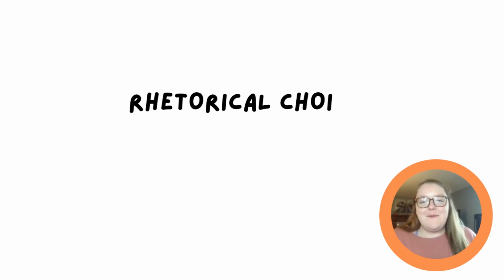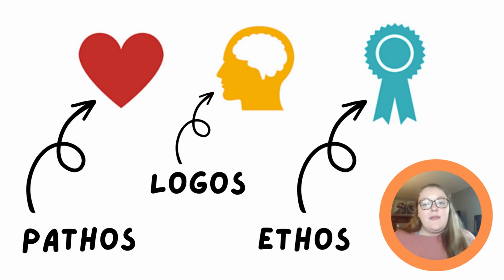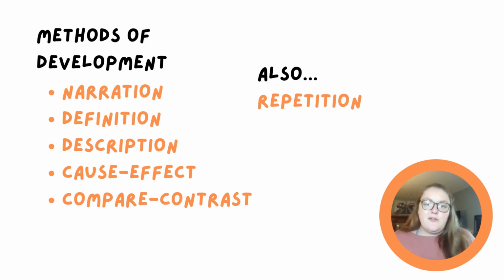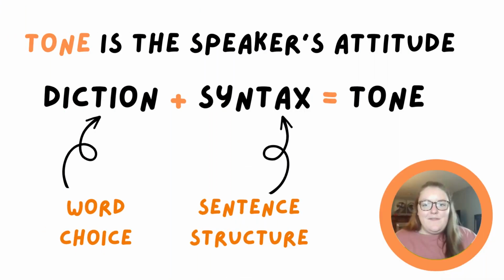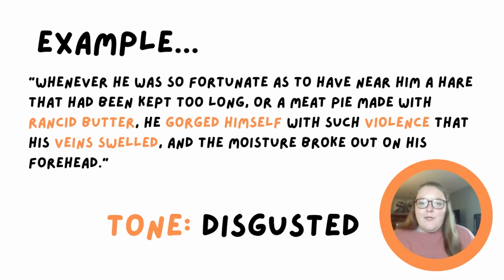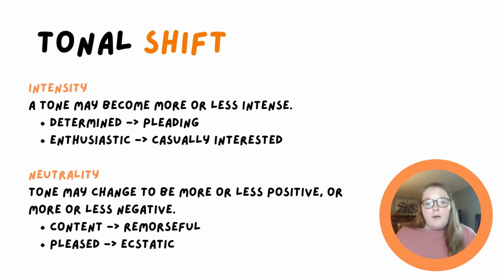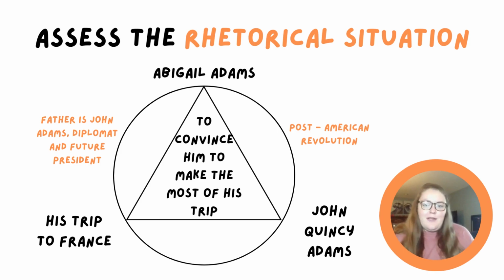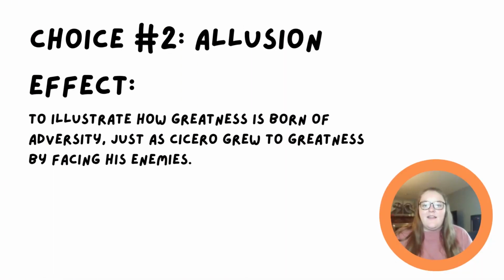Rhetorical Choices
In this interactive lesson, students will learn how to identify rhetorical appeals, methods of development, tone, and more! Additionally, the lesson walks students through multiple examples of rhetorical analysis paragraphs.

This video is created to support AP Language and Composition students. An optional Notes Packet is available here: